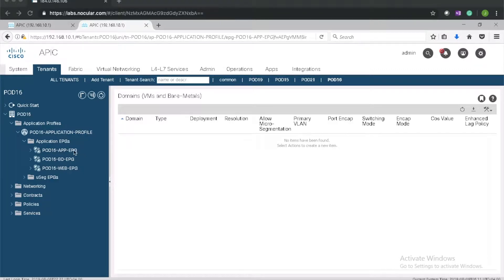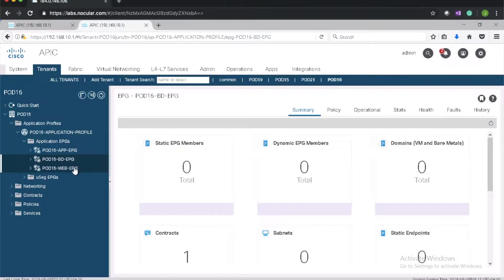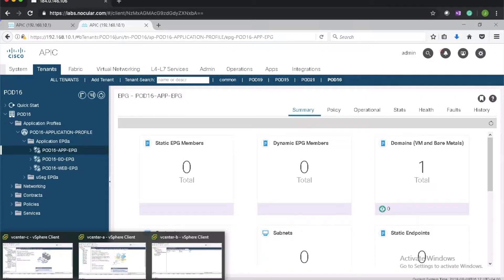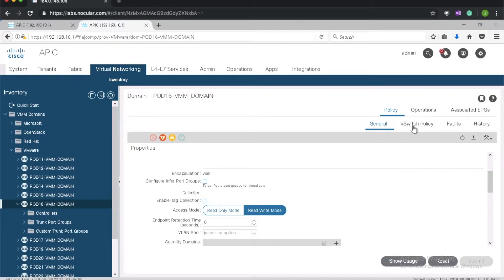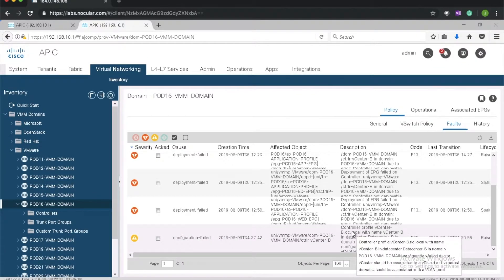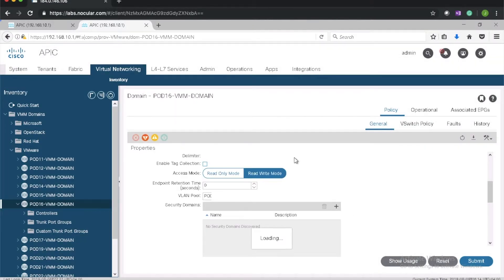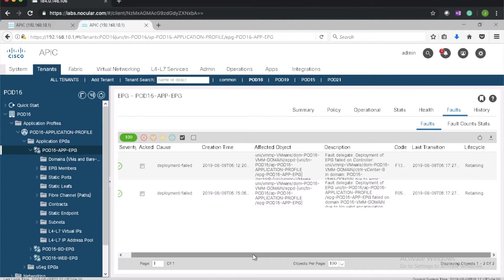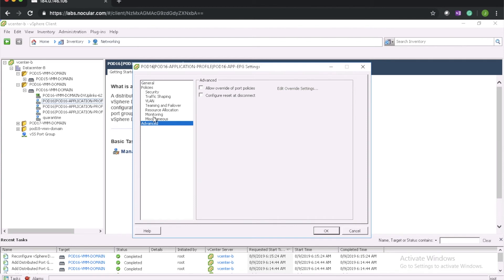Cisco ACI - VMware Integration 4/5 | Associate EPGs to a VMware VMM Domain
Part1/5
+ Configure a VMware VMM Domain
- Create a VLAN Pool
- Create a VMM Domain
- Verify the APIC Connection to the vCenter Server

Part 2/5
+ Configure Baseline Interface Policies
- Create CDP Interface Policies
- Create LLDP Interface Policies
- Create Link Level Interface Policies

Part 3/5
+ Integrate VMware ESXi Hosts into the ACI Fabric
- Create an Attachable Access Entity Profile
- Add the VMM Domain to the AEP
- Create an Interface Policy Group
- Verify the Properties of the Pod Distributed Switch
- Create an Interface Profile
- Create a Switch Profile
- Add ESXi Hosts to the ACI DVS

Part 4/5
+ Associate EPGs to a VMware VMM Domain
- Associate the vCenter Domain to the APP EPG
- Associate the vCenter Domain to the DB EPG
- Associate the vCenter Domain to the WEB EPG
- Verify the Creation of the ACI DVS Port Groups within vCenter

Part 5/5
+ Associate Virtual Machines with ACI DVS Port Groups
- Add the App Server VM to the ACI DVS
- Add the DB Server VM to the ACI DVS
- Add the Web Server VM to the ACI DVS
- Verify Connectivity between the Pod Virtual Machines